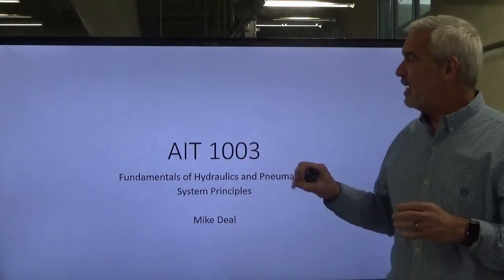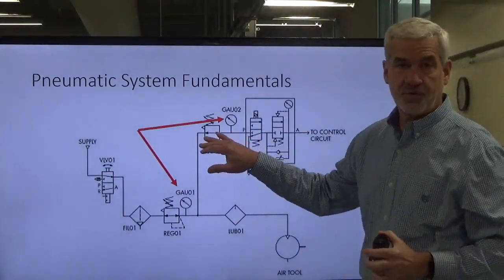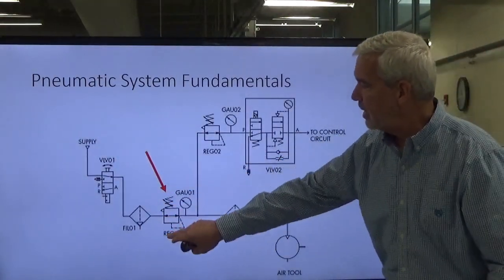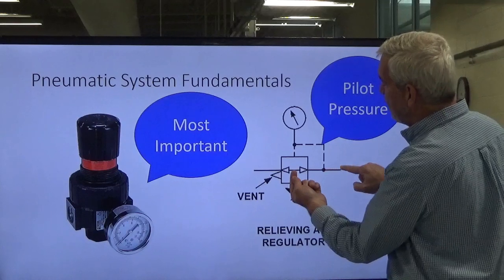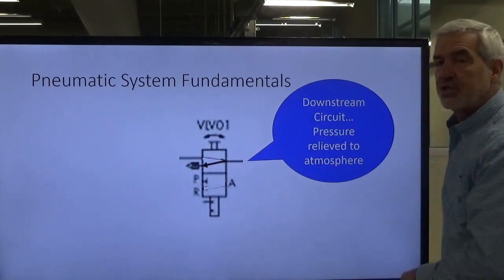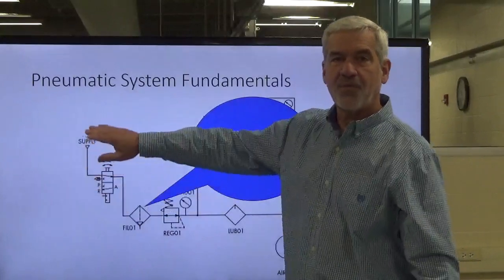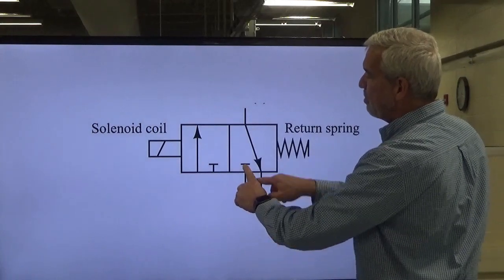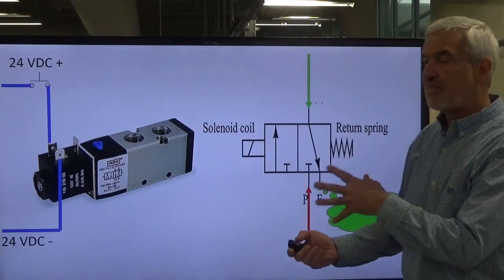FRM 120 Pneumatics Fundamentals Lecture Video II